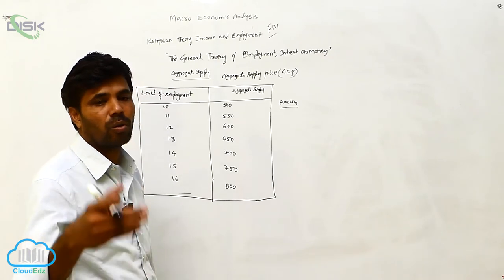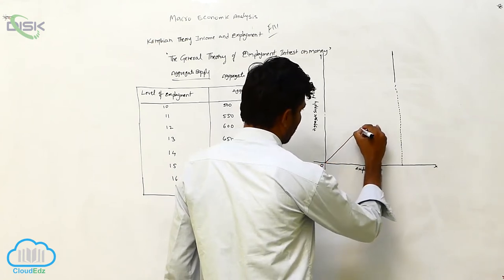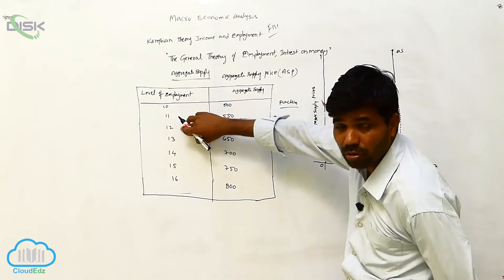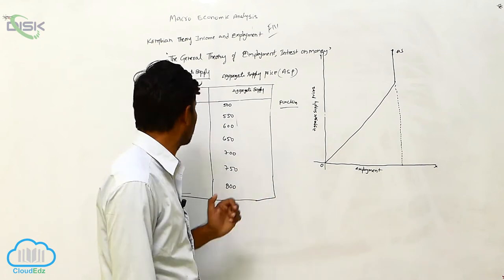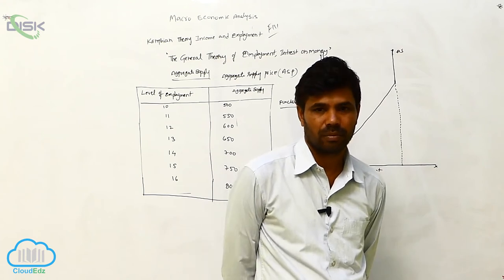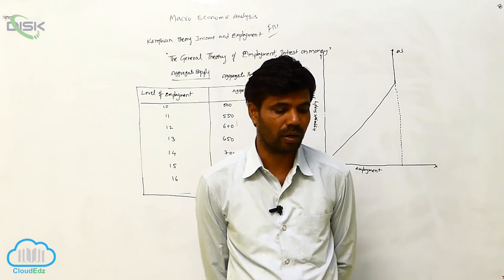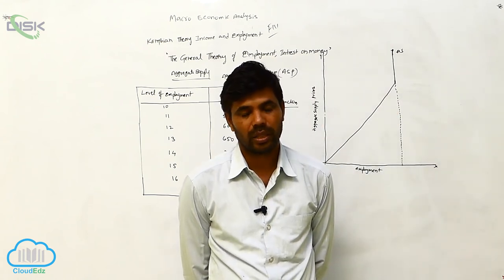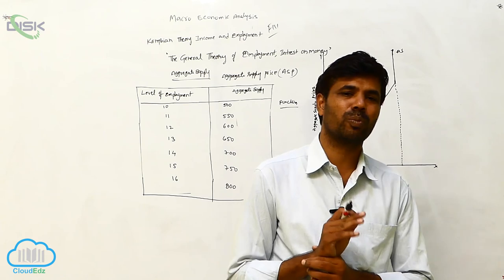Keynesian Theory of Income and Employment || Keynesian 2 || Disk Telangana